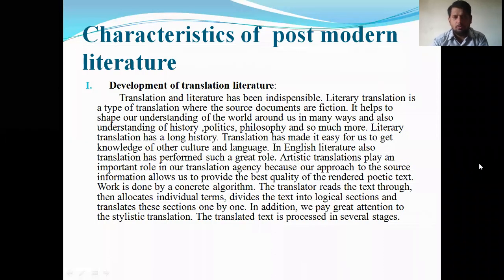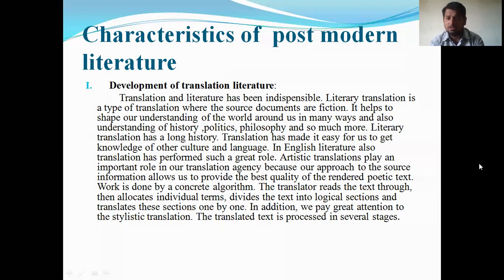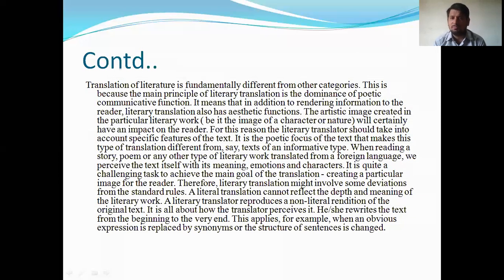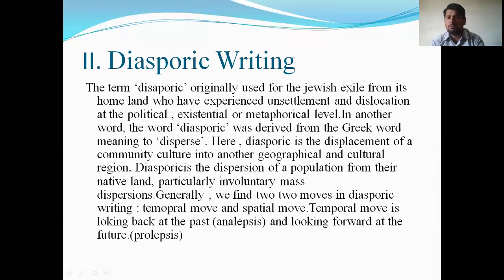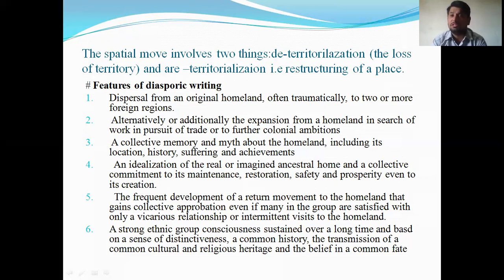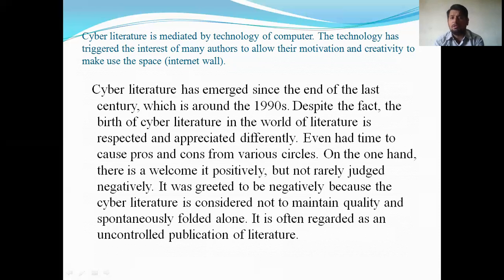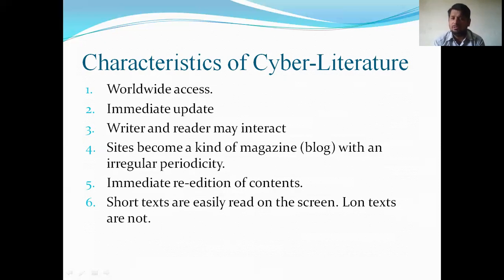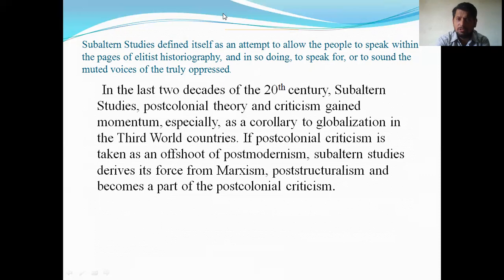B.Ed. 4th Year : Unit-1#Post Modern Literature(Major English)Lit.for.lg.devlop.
Present video is beneficial for B.Ed 4th  Year Students who are majoring in English Language.The lecture is based on  Literature for Language Development .Unit-1:  Post Modern Literature .